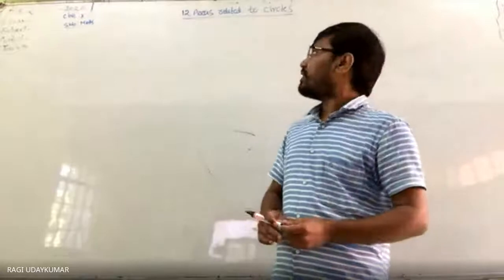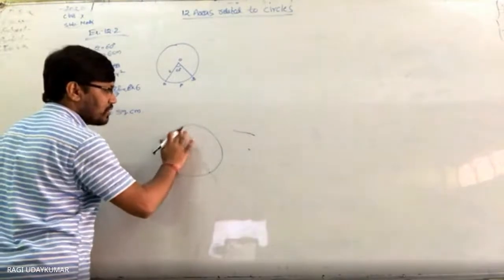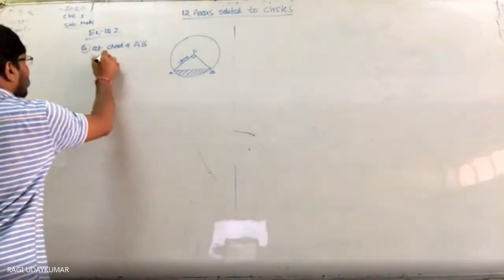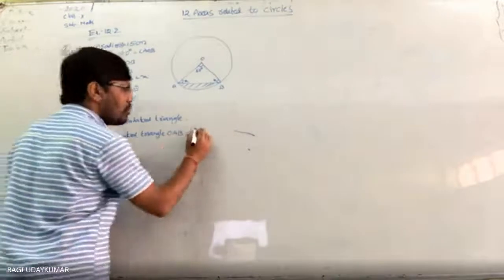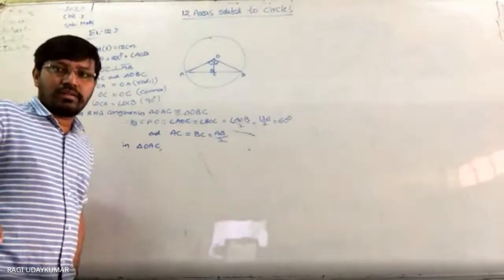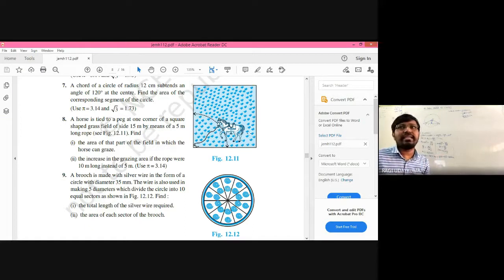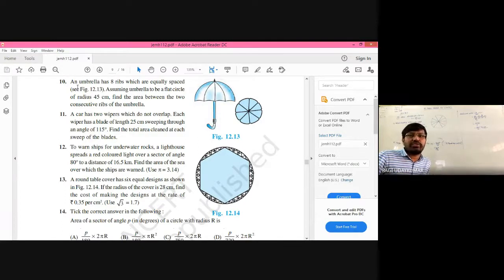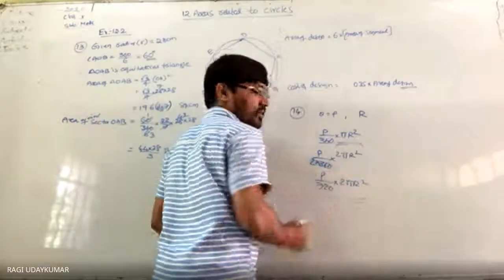CLASS 10#MATHS#NCERT# EX 12 .2 1 TO 7, 9,13